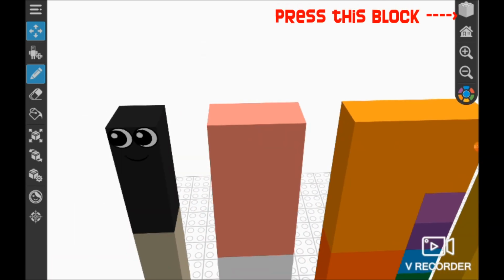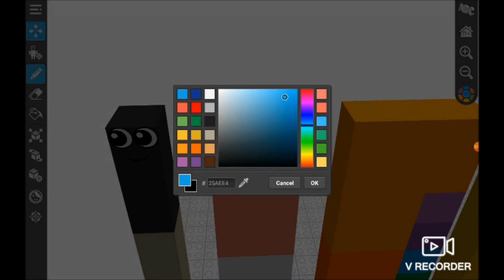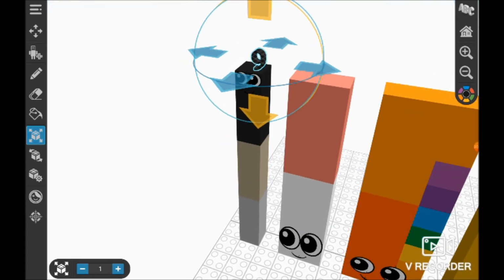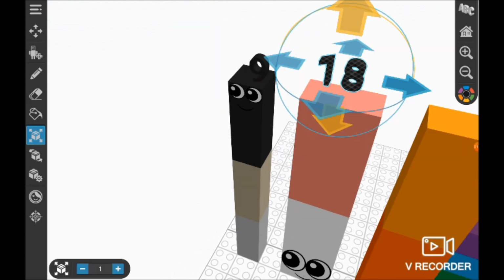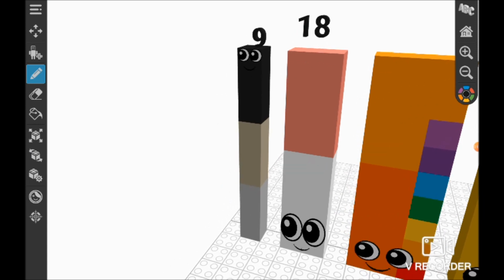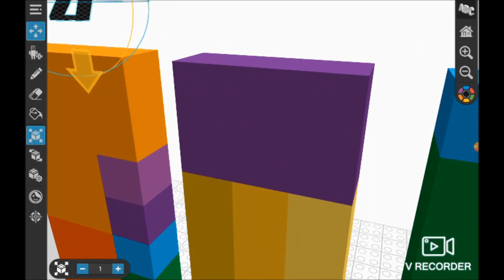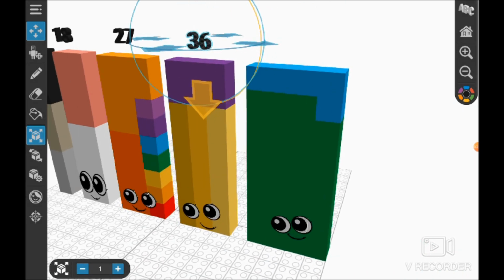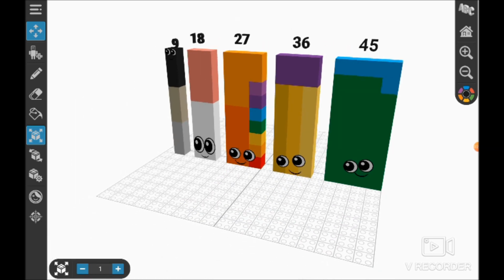How to put Numberlings on Numberblocks (on Draw Bricks App)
How-to video on putting Numberlings on Numberblocks when using Draw Bricks App. We are putting Numberlings on the the 9 x table from 1 to 5. Enjoy this instructions video which was done by special request from one of our subscribers!

Blox Play makes Fan-videos Inspired by the Numberblocks! Little blocks with big ideas, having a ton of number fun. Learn how to add, subtract and count the fun and educational way! In this educational Numberblocks is a cartoon for kids, children can learn how to count with basic maths sums, using addition and subtraction with singular blocks that join together to make increasingly bigger numbers.